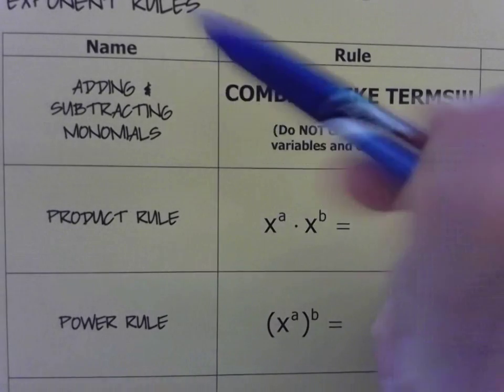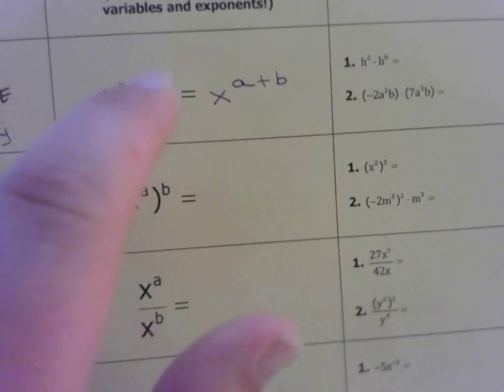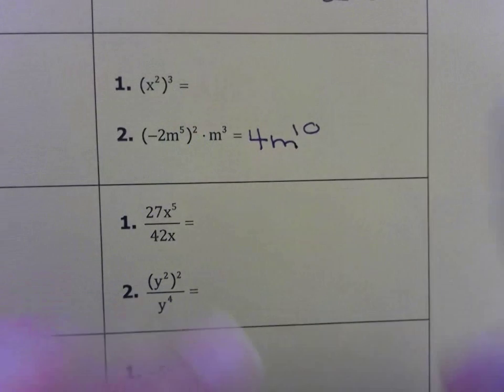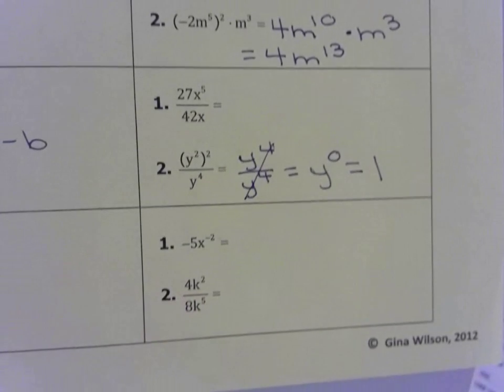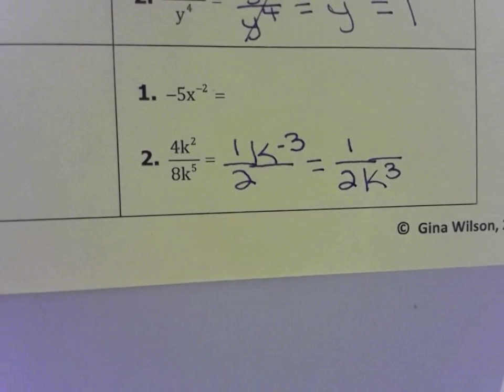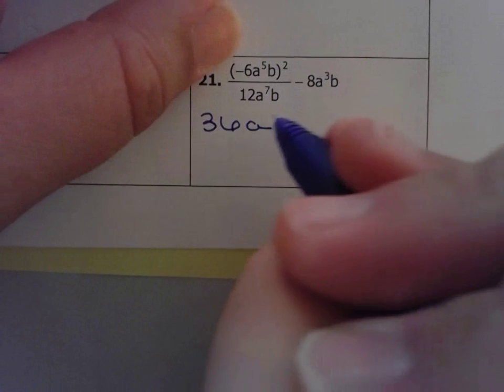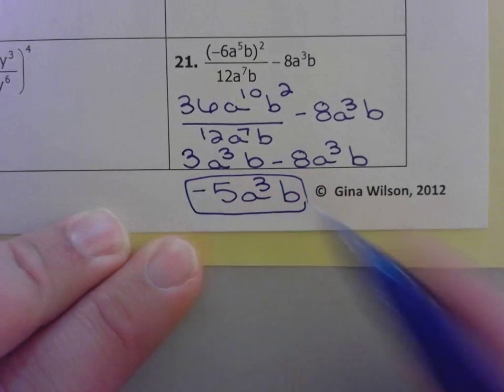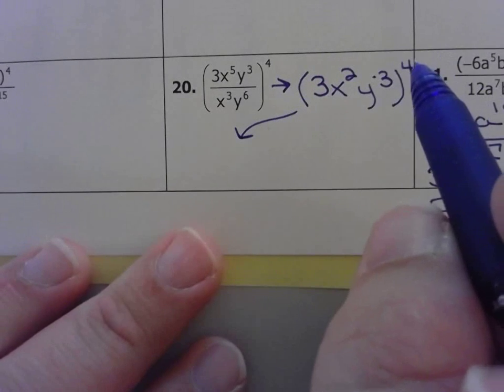Exponent Rules Review Notes